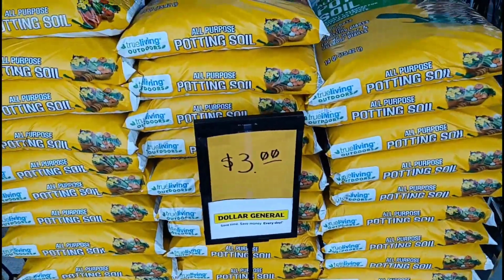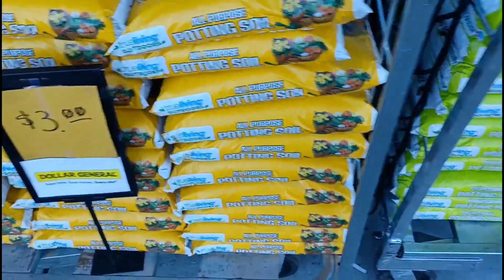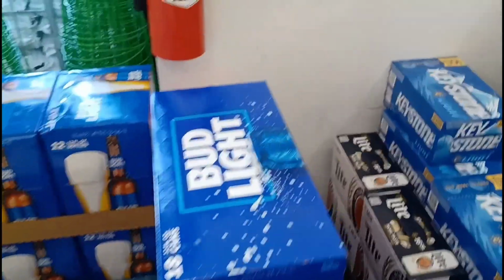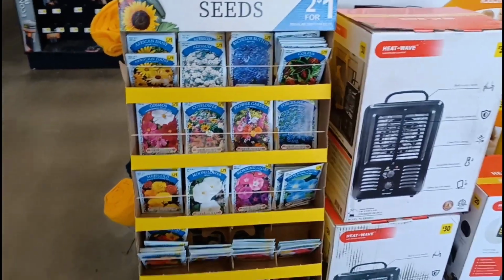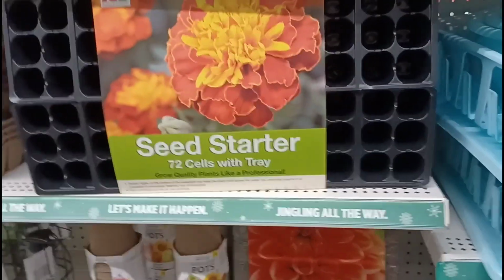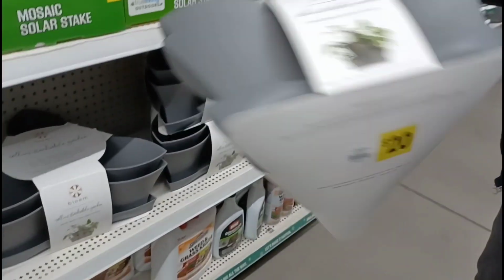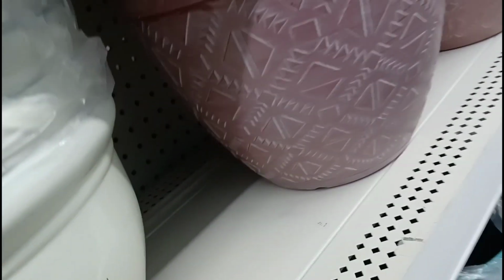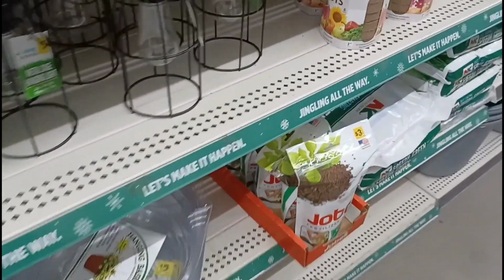Dollar General Gardening Tour | What Gardening Supplies Are In Stock Now.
Second Channel: Advertise MGL'S Live Chicken Cam (Country Homestead)

Amazon Wish List